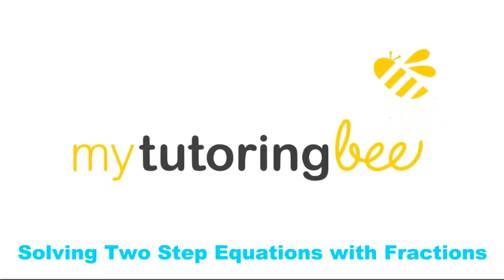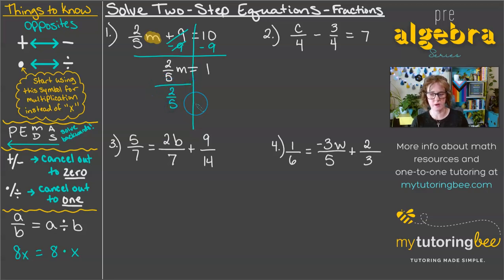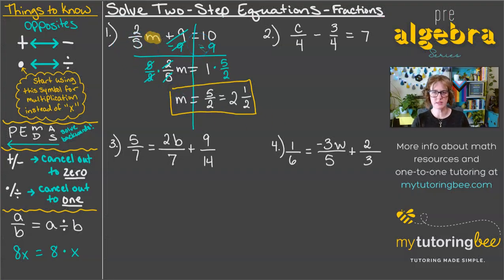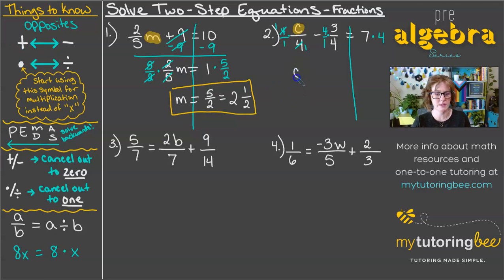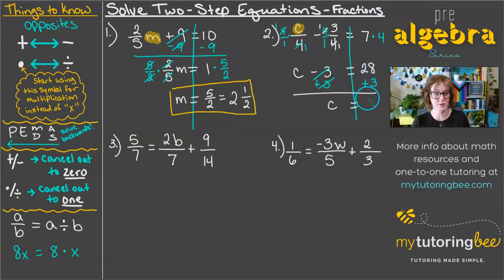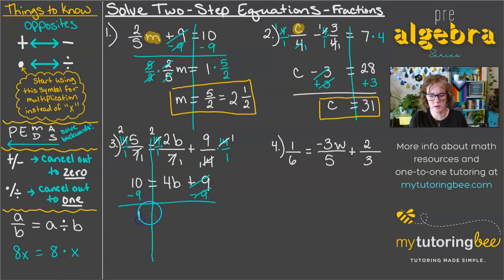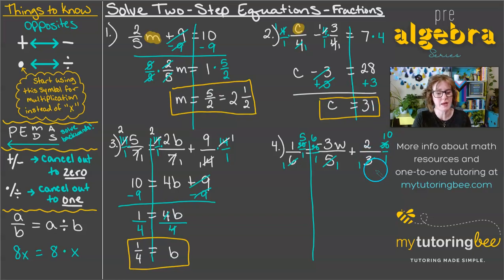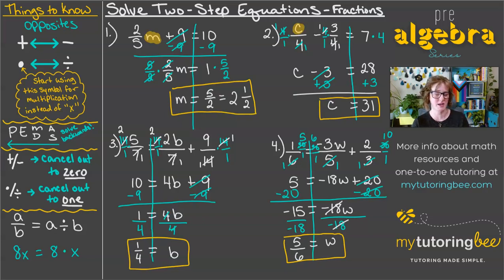Solving Two Step Equations with Fractions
How to solve two step equations with fractions! Solving algebraic equations with fractions is easy as long as you know the rules of working with fractions! I will show you a basic example where there is only one fraction, and the necessary steps to solve for x. We will also go over how to clear fractions to solve equations as well as fractional coefficients. Clearing denominators is a great way to solve algebraic equations because it eliminates the need to add, subtract, multiply, or divide any fractions. In other examples, I include equations with only one fraction, fractions with two different denominators, and equations with 3 fractions that have all different denominators. This is a great first step to learning how to solve multi step equations in algebra.

Chapters:
0:00 Intro
0:10 Single Fraction
3:56 “Clearing Fractions” w/ like denominators
5:52 Clearing Fractions w/ unlike denominators
9:17 Clearing Fractions 3 unlike denominators

I hope that my videos have helped you help your students. If you are looking for downloadable online resources to help your students practice and grow, these may help you out:
🚀Adding and Subtracting Integers Activity Pack Printable game and Boom Cards